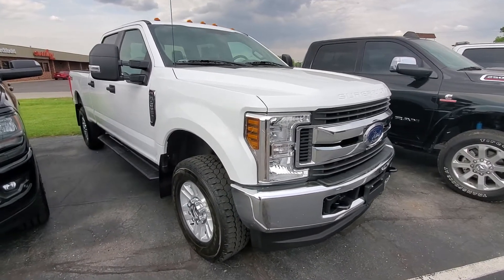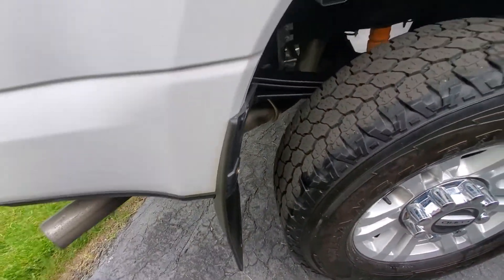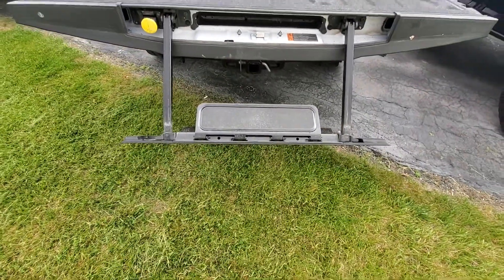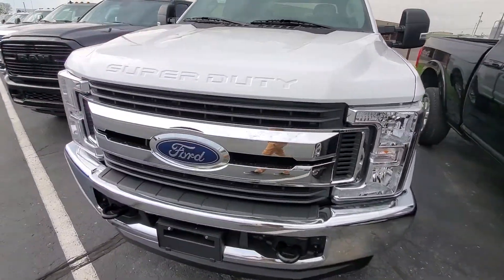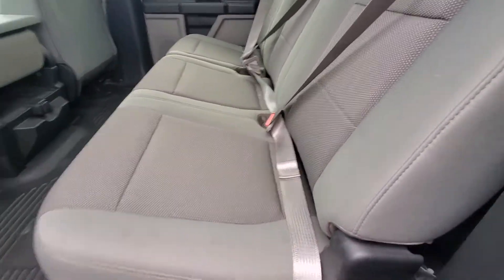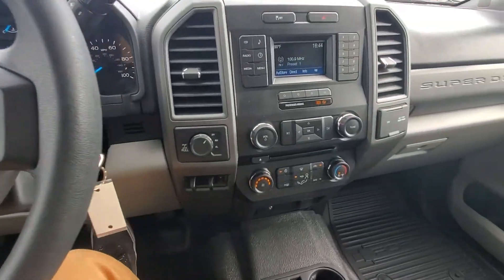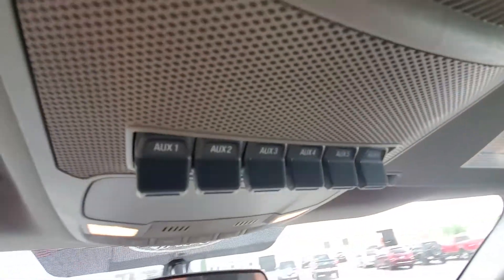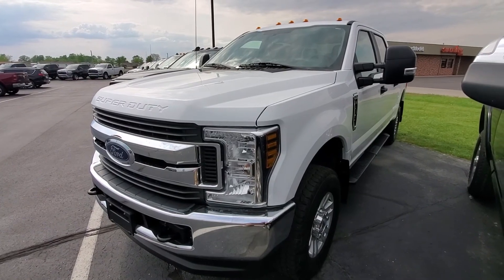Used 2018 Ford F250 SRW Walk Around (PB88217)